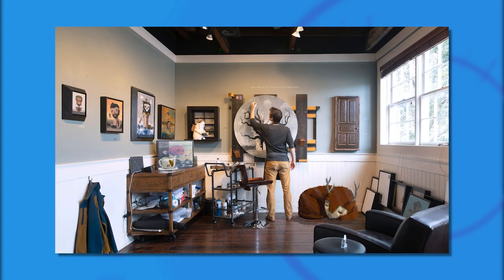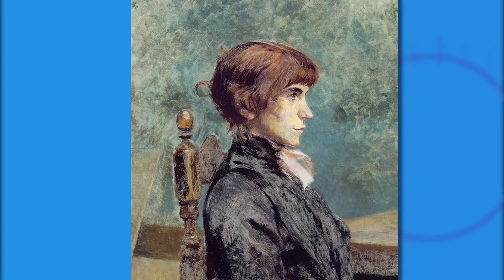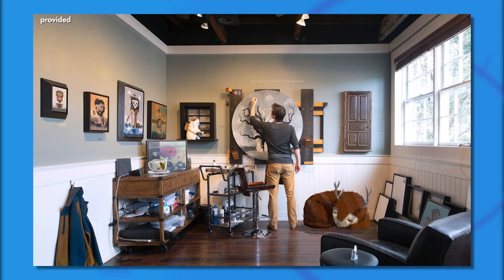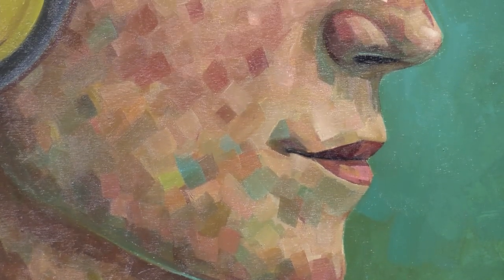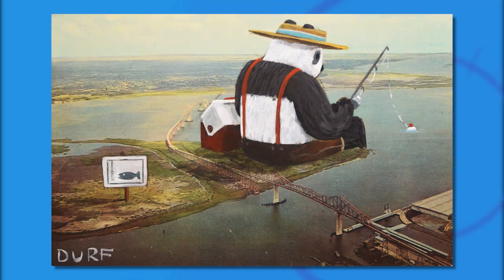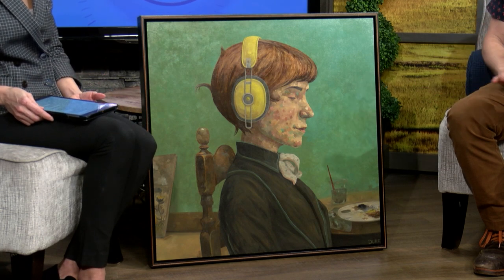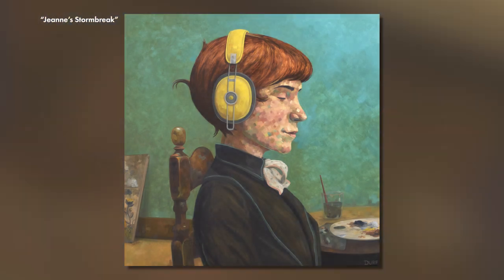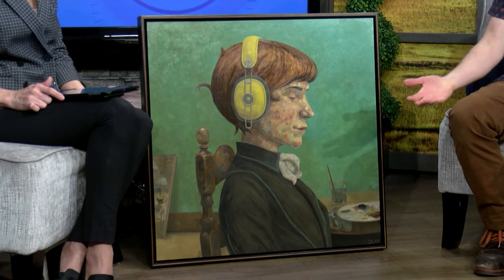Charleston Artist Nathan Durfee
We meet Local Artist Nathan Durfee! He discusses his recent work, where he takes old iconic paintings and reinterprets them into a more playful expression. His motto: "I take my whimsy seriously!" Tune in to view some of his exceptional work.